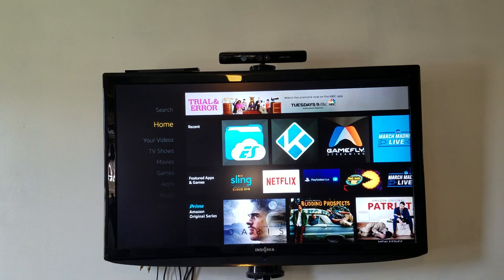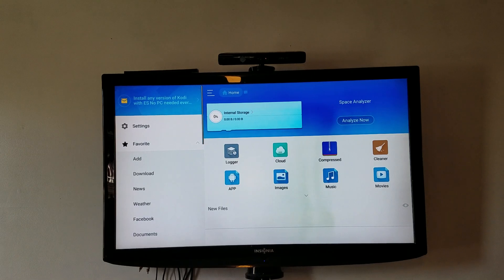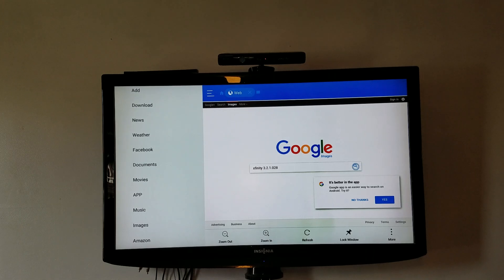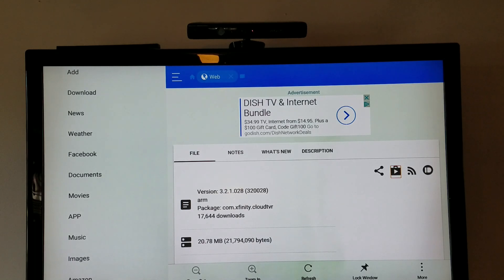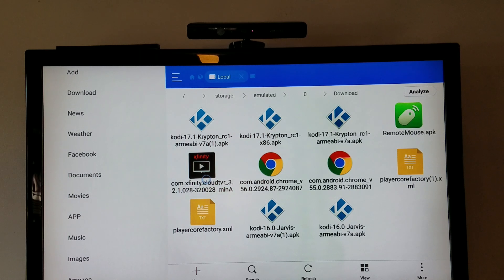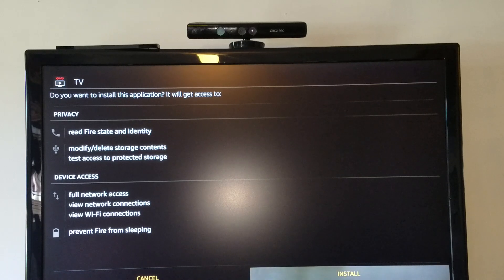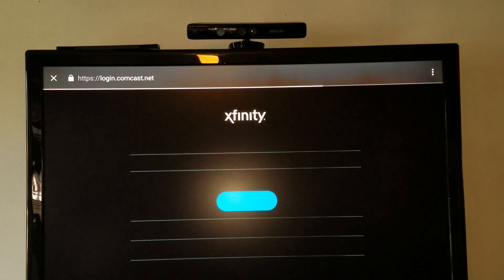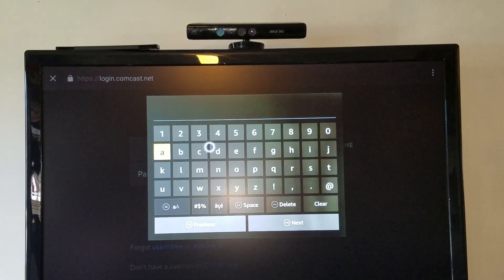How to install Xfinity 3.2.1.028 on to Firestick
You need a wireless mouse please see my video how to install a wireless mouse on Firestick Mouse Toggle